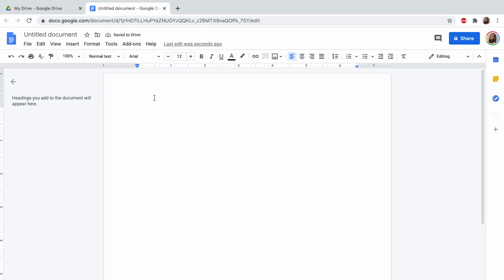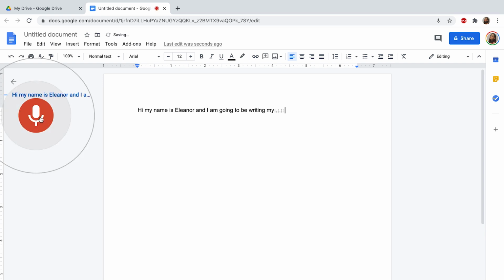Write an Essay in 30 MINUTES!! | Essay Writing Hacks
My Storefront

Open for more goodness ↓

Hi everyone!! For today's video I am making an updated version of how I write my college grad essays in really fast. I usually write my college papers in 30 minutes and I will be sharing with you guys how I do it! I hope it helps you to write your college essays super fast!!

Dragon Software

Editor: Charlie

xoxo
Eleanor Josefina ♥